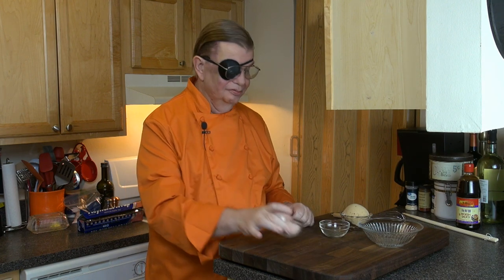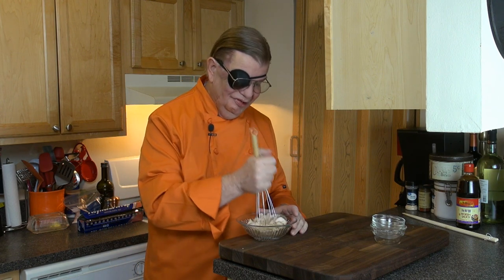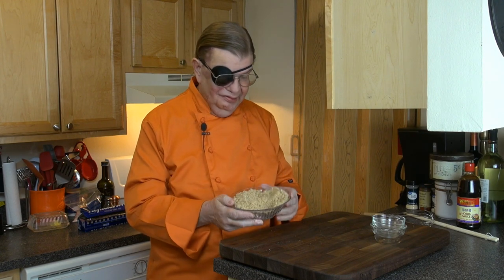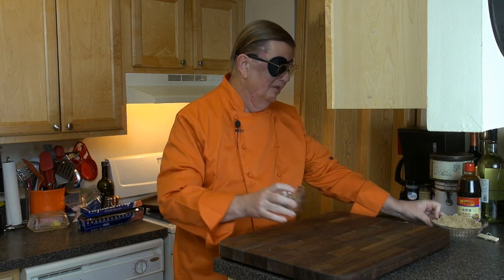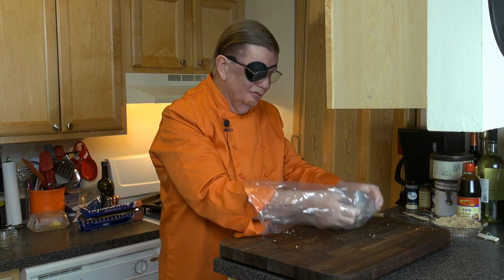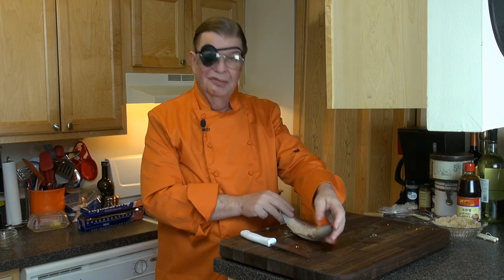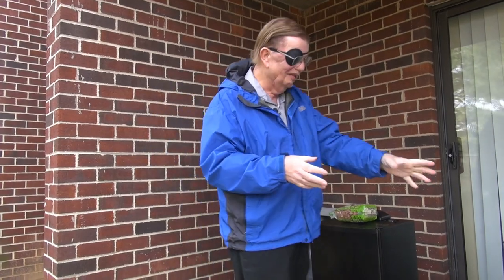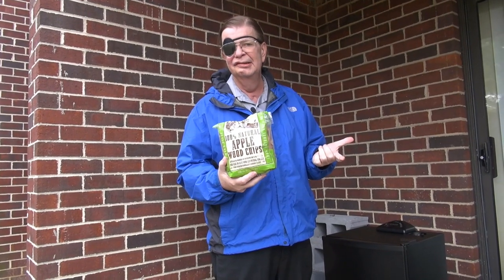Smoked Fish, Five Different Types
So to introduce our electric meat smoker, we decided to demonstrate with five different species of fish. On, and yeah, they turned out delicious!!